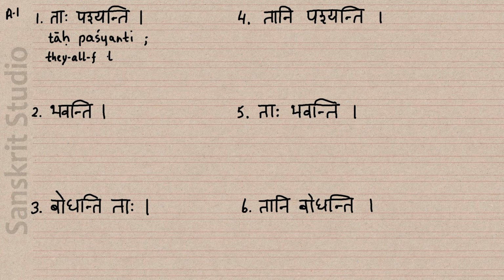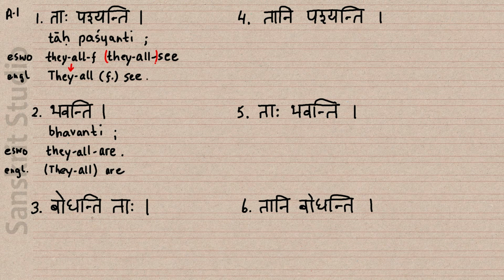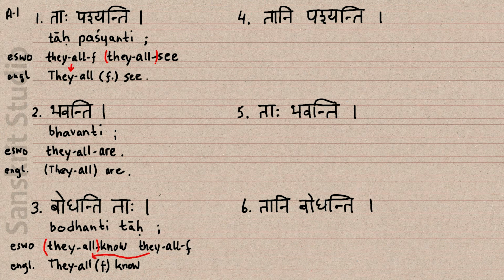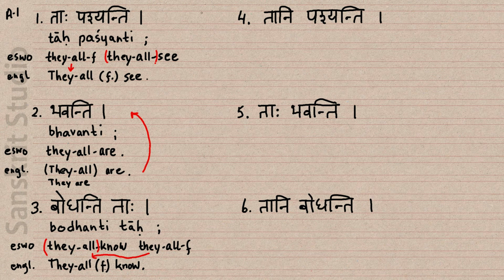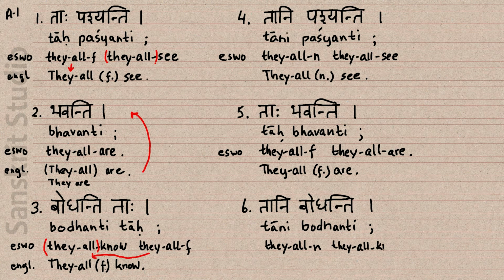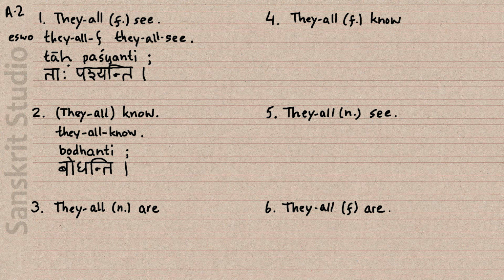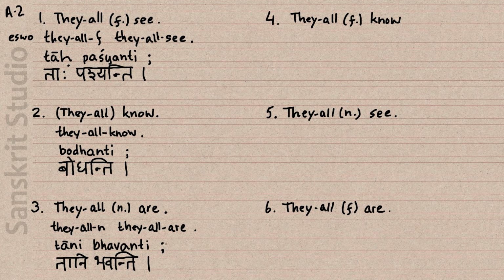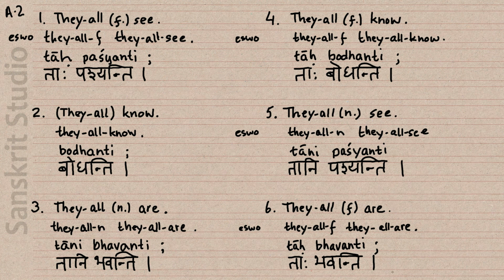Learn Sanskrit—Lesson 5-E1: Basic Translation Exercises, to/from English (Answers/Solutions/Key)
This is the first exercise video of two for Lesson 5. In this "E1" video we are dedicated to translating words that are specific to Lesson 5. So in this sense these translation exercises may be thought of as "basic", since they are lesson-specific.

This is in contrast to the other exercise video (Lesson 5-E2), where we are using ALL the words and grammar that we have learned in ALL the lessons so far. So the "E2" video for this lesson may then be thought of as an "accumulated" exercise, and thus being somewhat more demanding.

BASIC EXERCISES: CONTENTS

This exercise video contains two full sheets of exercises, named A-1 and A-2. On the first sheet  (A-1) I am going to translate six sentences from Sanskrit (Devanagari) to English, using roman transliteration and "eswo" ("English with Sanskrit word order") as intermediate steps.

On the second sheet (A-2) I am going to translate six sentences from English to Sanskrit (Devanagari), using "eswo" ("English with Sanskrit word order") and roman transliteration as intermediate steps.